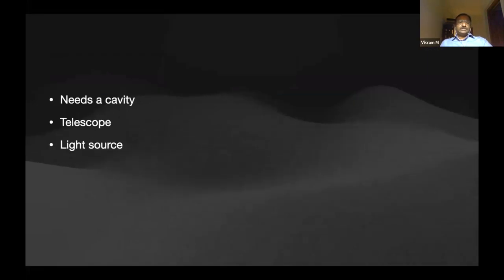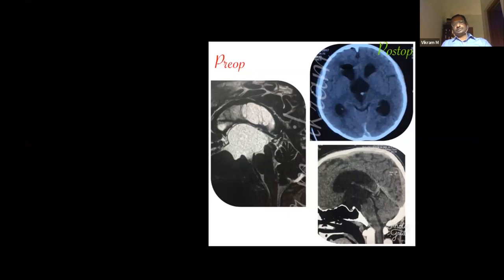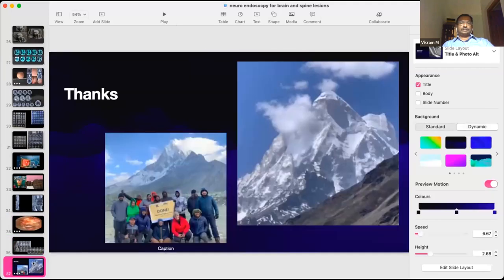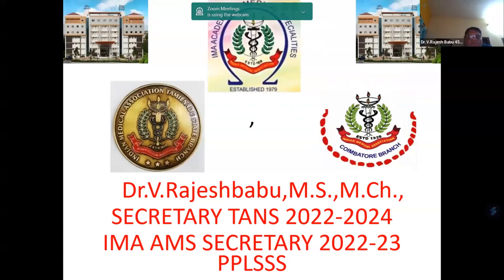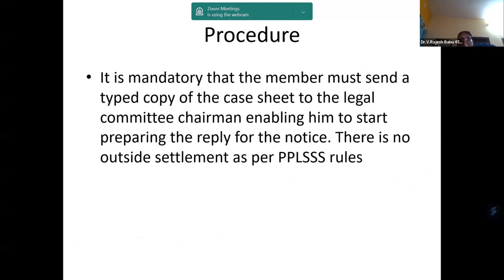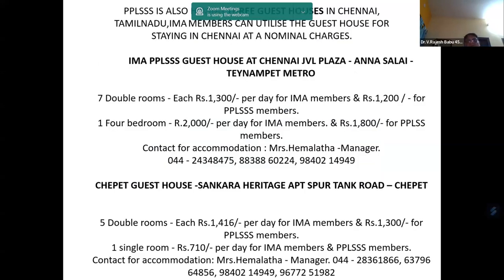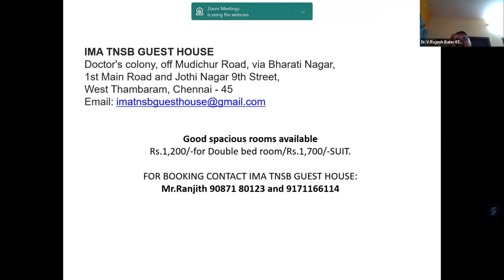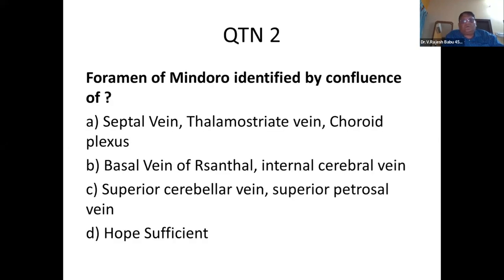Neuroendoscopy for Brain and Spine Lesions | East West Pharma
Scientific Learning Through Webinar

Speaker:
Dr.Vikram Muthusubramanian
M.ch.(Neurosurgery)
HoD., Sr. Consultant Neurosurgeon,
MIBS., Sri Ramakrishna Hospitals, Coimbatore

Dr. V. Rajesh Babu,
Senior Neurosurgery Consultant
Ganga Hospital

Neuroendoscopy for Brain and Spine Lesions

Timeline:
03:54 Supraseller arachnoid cyst with bobble-head doll movements: A management option
47:48 PPLSSS
48:46 Purpose of PPLSSS
49:45 Why PPLSSS?
50:43 Procedure
59:30 Family Benefit Scheme of PPLSSS of IMA TamilNadu Family Benefit Scheme